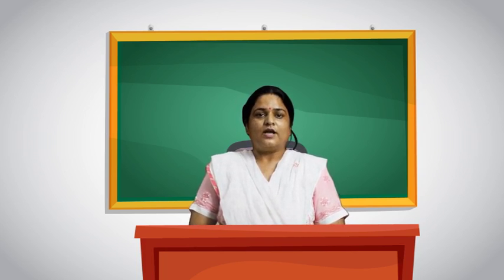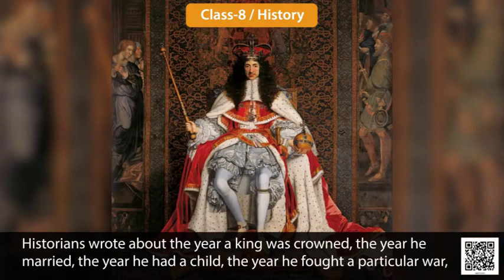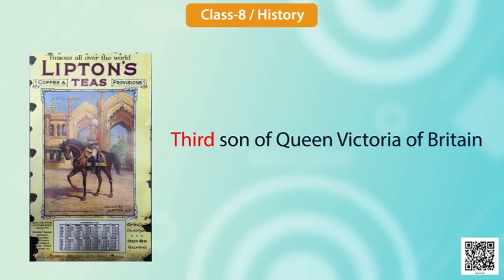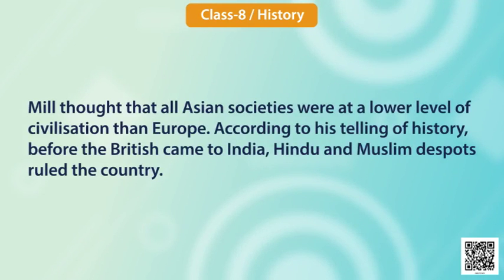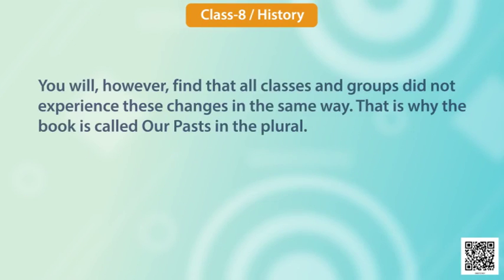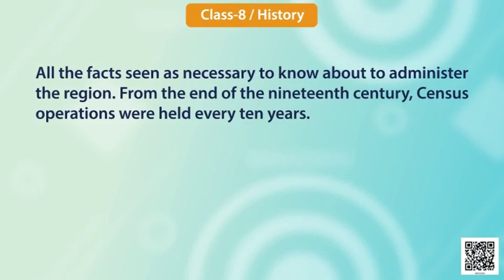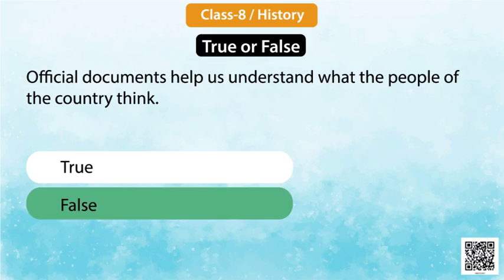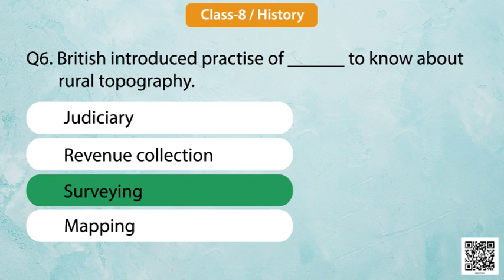G8 ch 1 How,When and Where